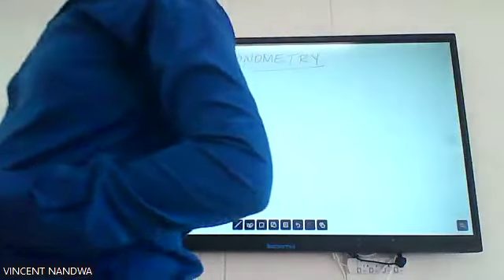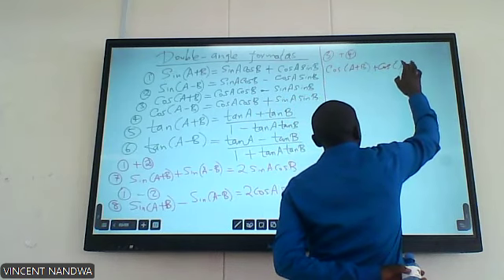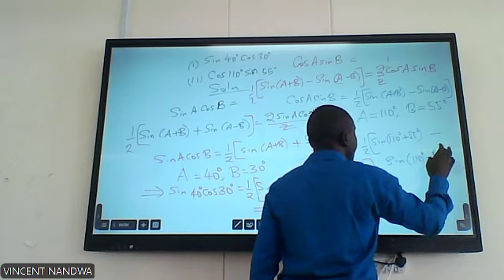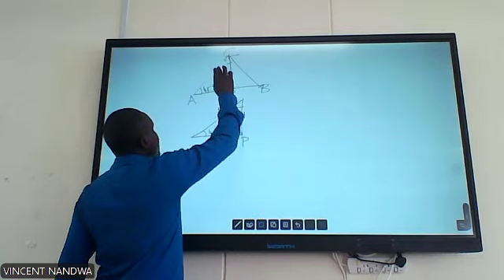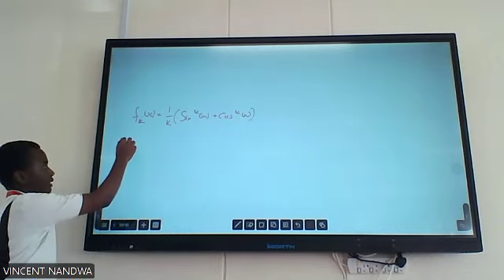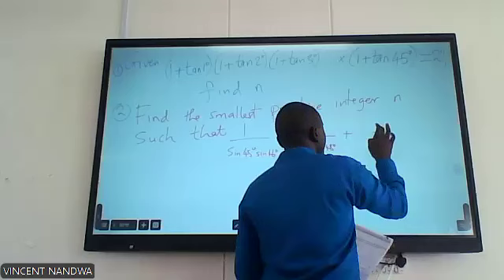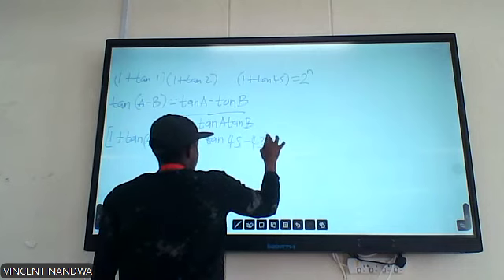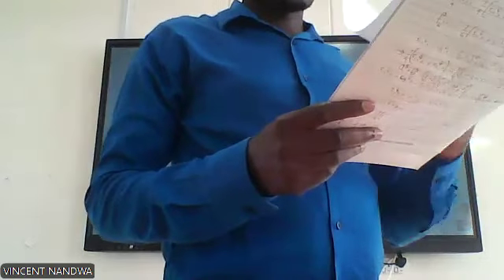Kenya Mathematical Olympiad Training at CEMASTEA (December 9th-13th 2024)- Session 7